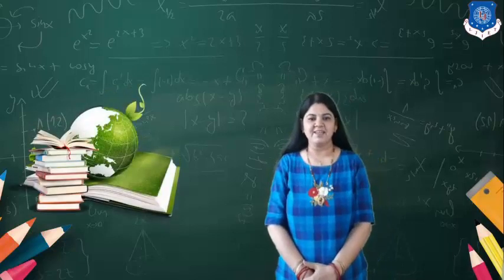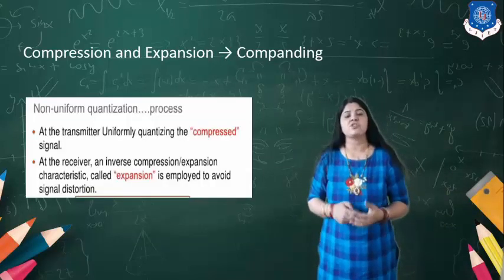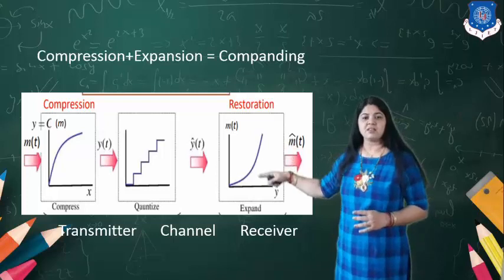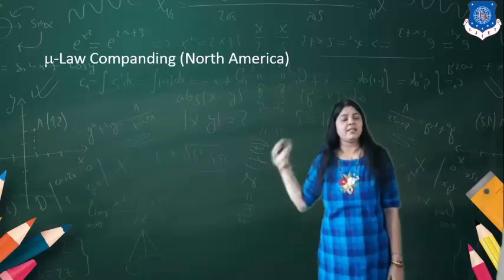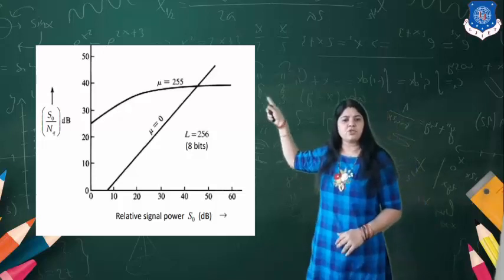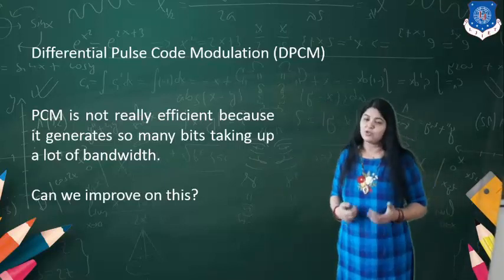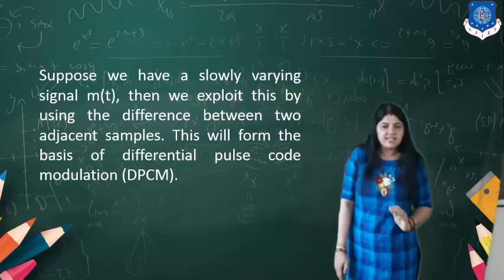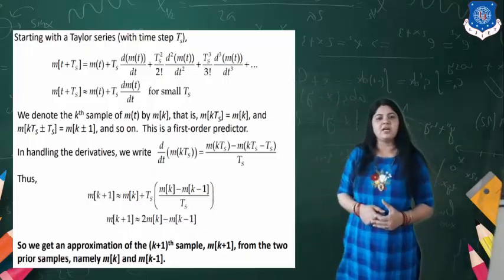SESSION 37 ADCS Companding compression transmission bandwidth DPCM